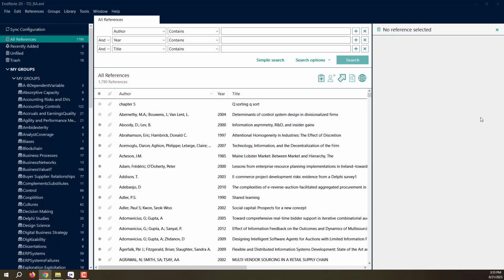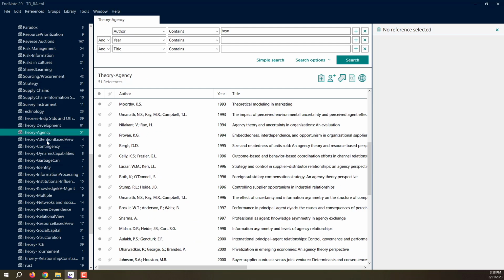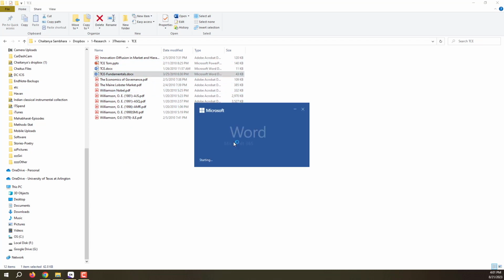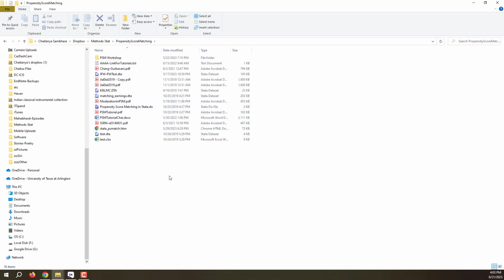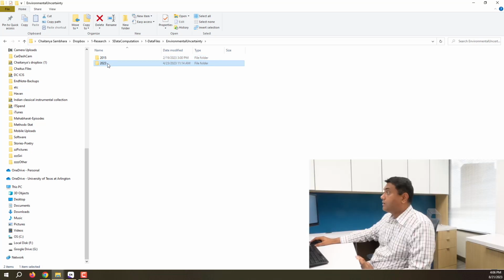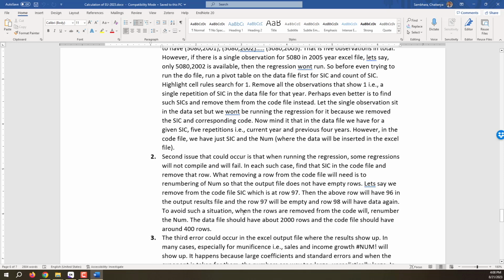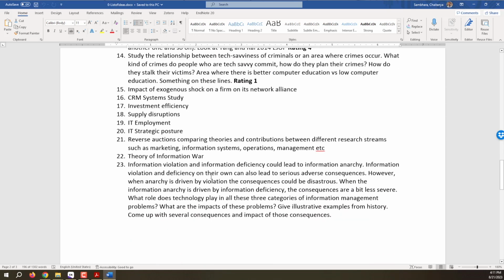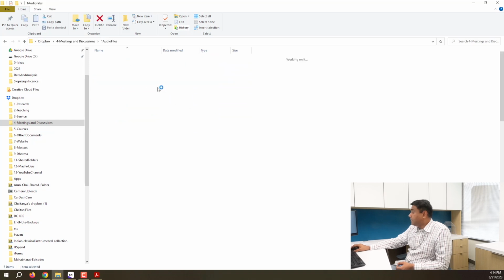10 Important Hacks and Tips for New PhD Students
Although these hacks and tips may be applicable to all PhD students, they are primarily targeted towards researchers in Business, particularly researchers in Information Systems and Strategy